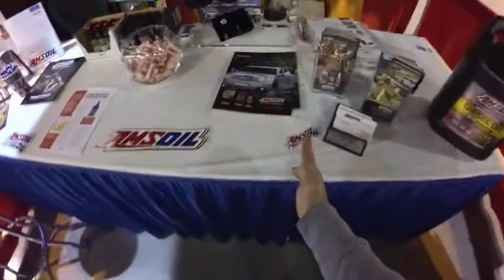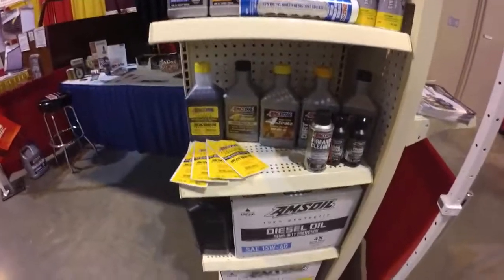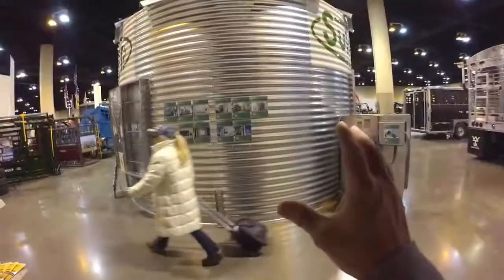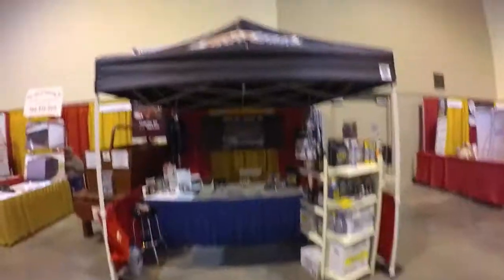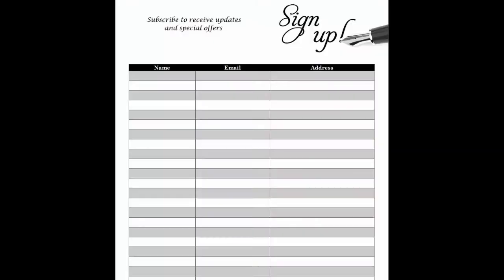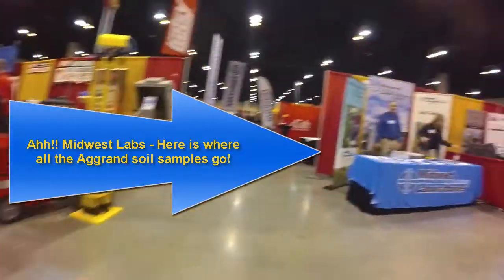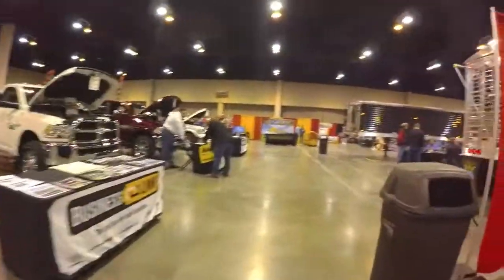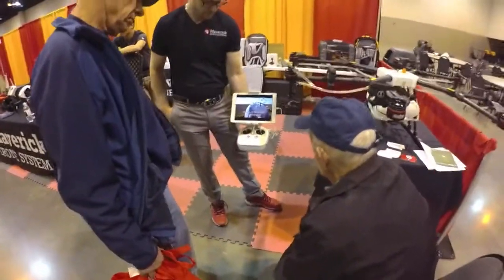Trade Show Booths Pt. 2; Debriefing - Preparing for next time: Amsoil Dealer Training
It's been quite awhile since I've set up a trade show booth. So here I go over some mistakes and adjustments for the next time.
Trade shows and fairs are one of the best ways to promote your AMSOIL business locally. It's especially important for the new dealer to experience questions, concerns, objections and testimonials.